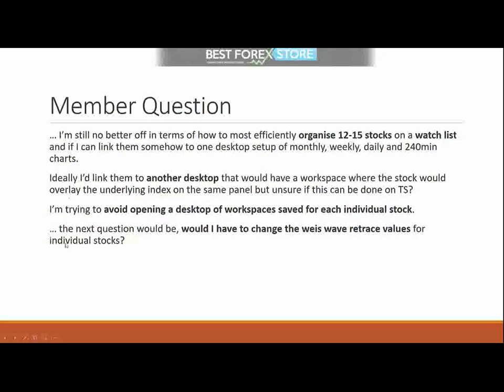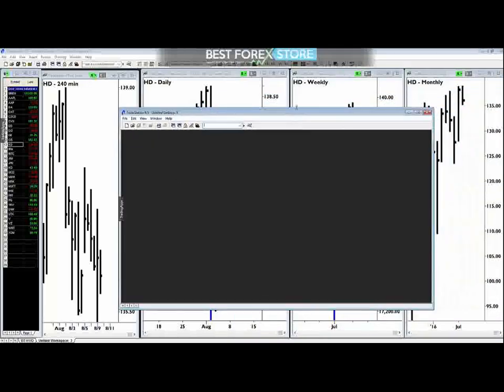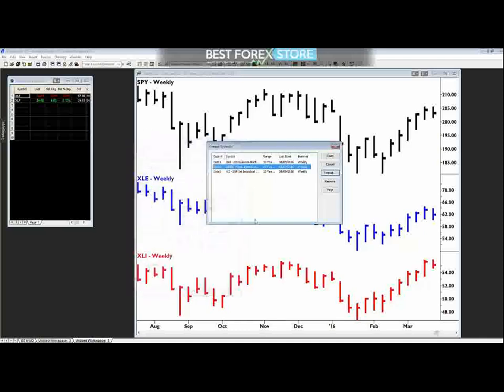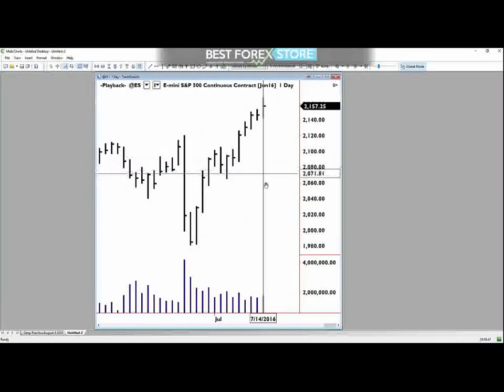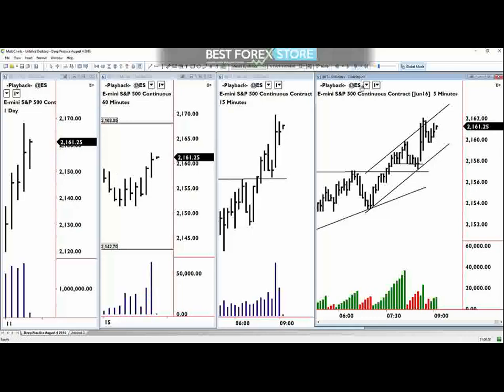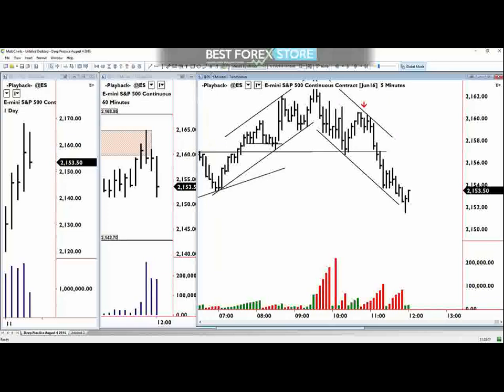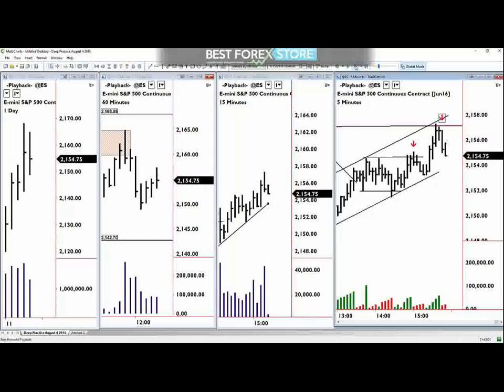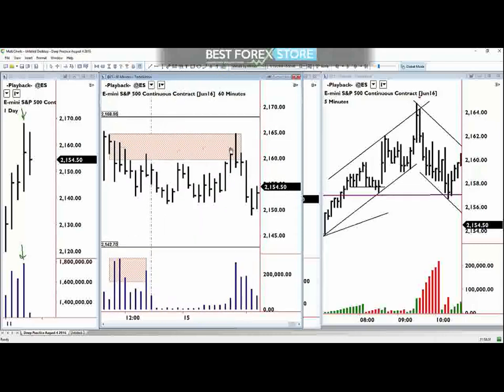深度訓練 2016-8-9